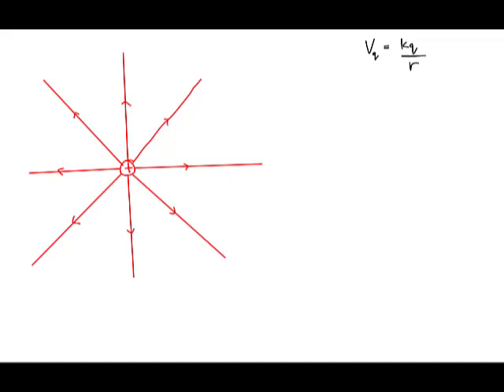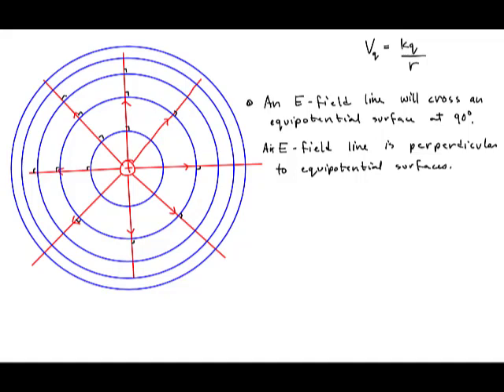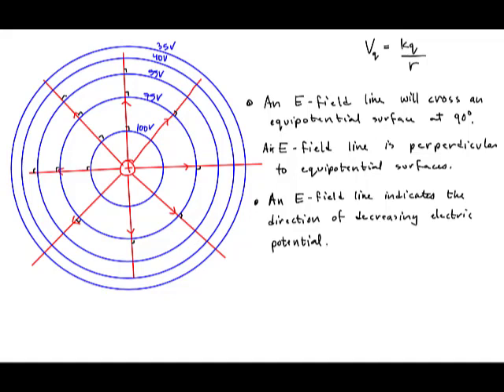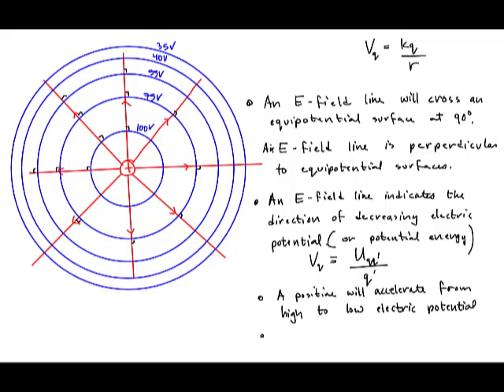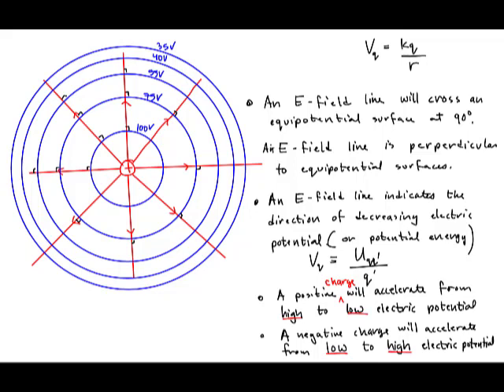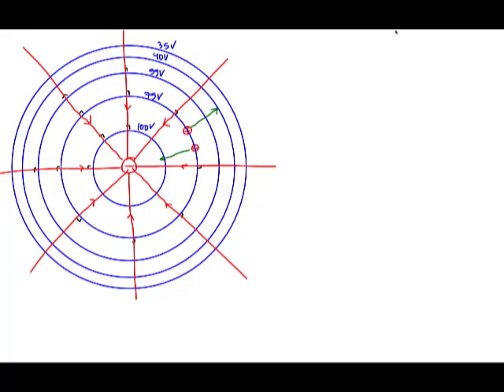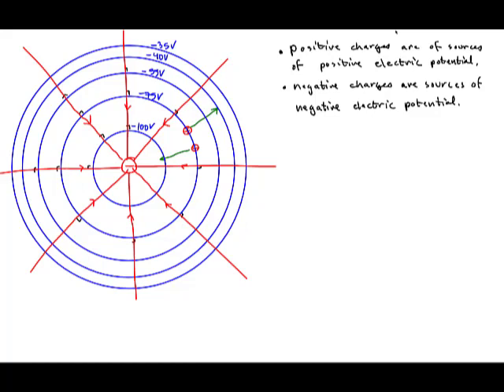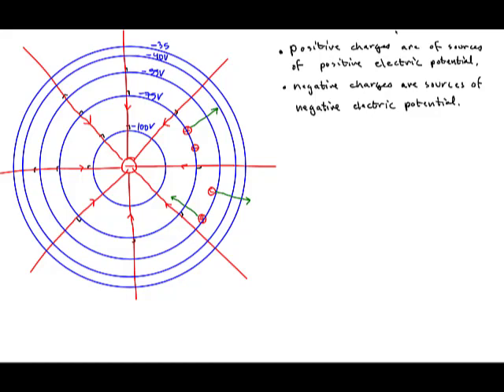Electric Charge, Field, and Potential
In this video we conceptually discuss the relationship between an electric charge, its electric field, and its electric potential.